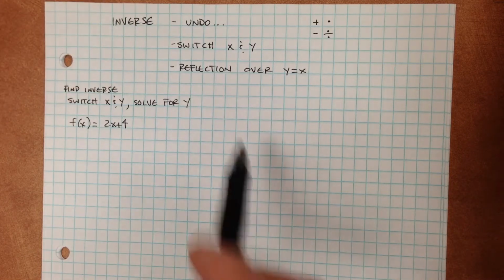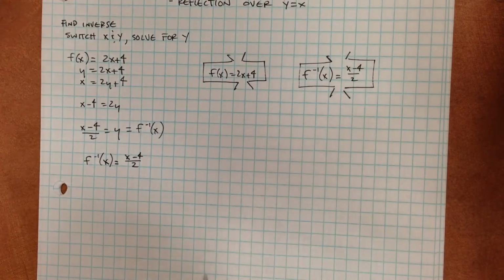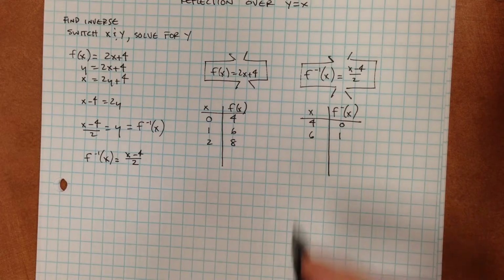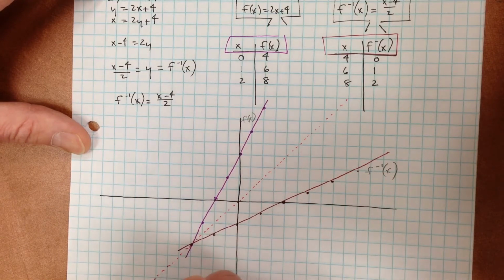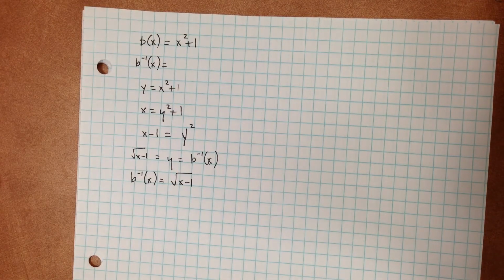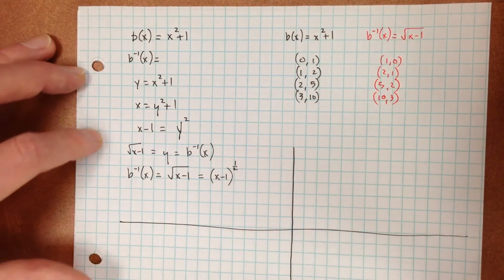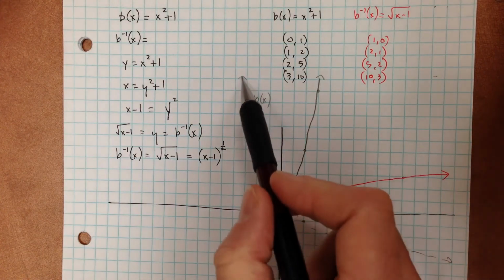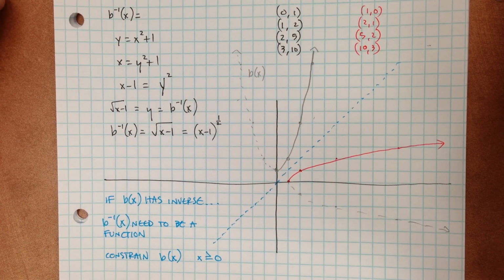Algebra 2 - Function Inverse, Graphing, Finding